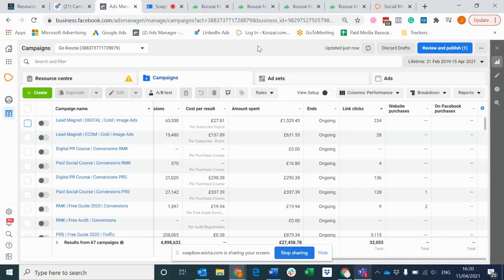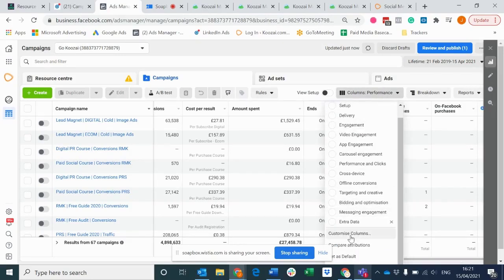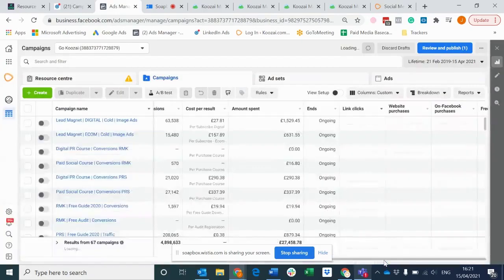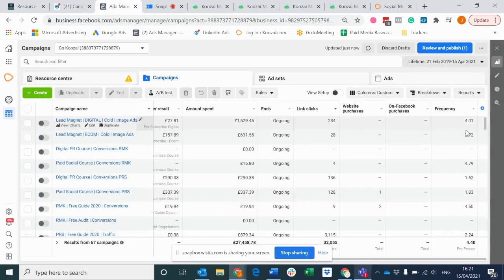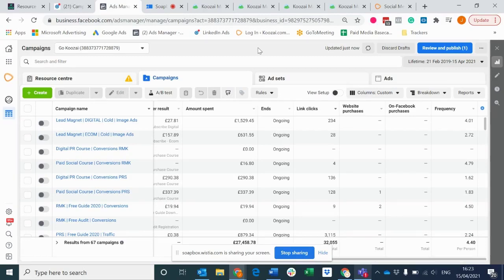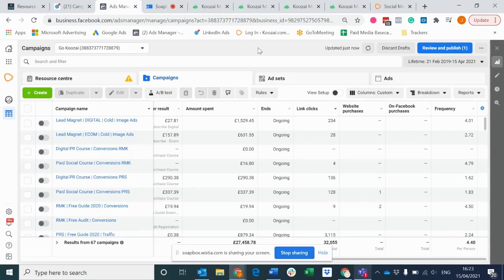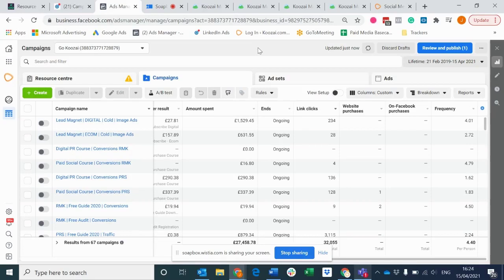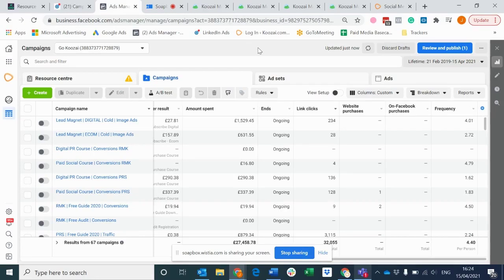How to reduce facebook Ad frequency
Watch this quick video to find out how.